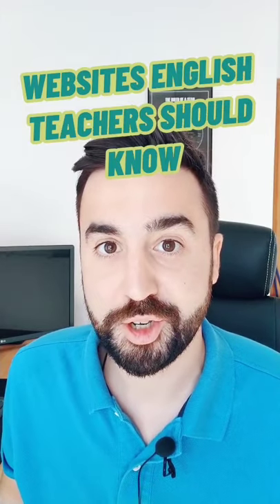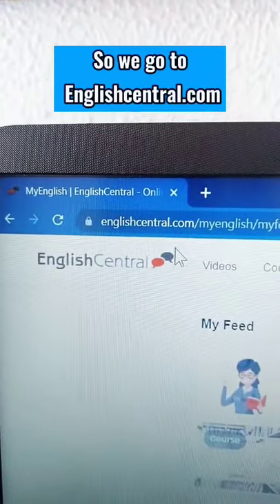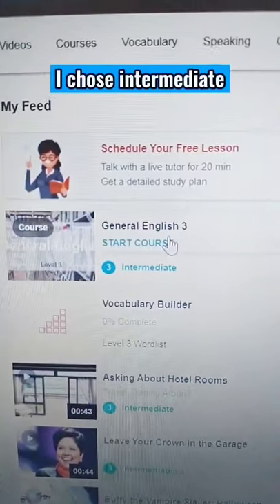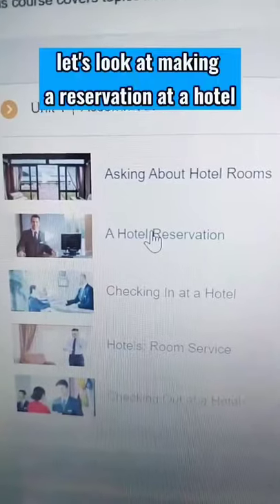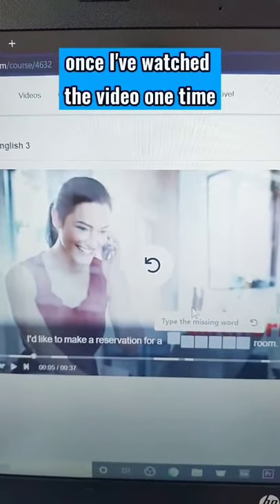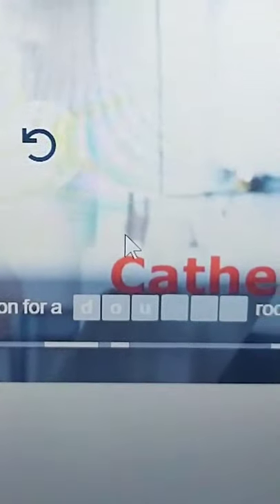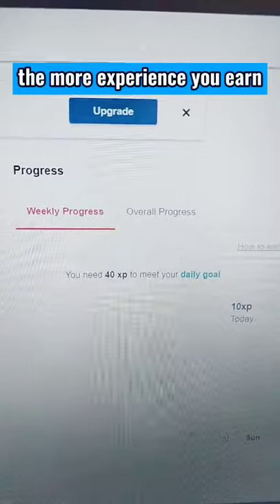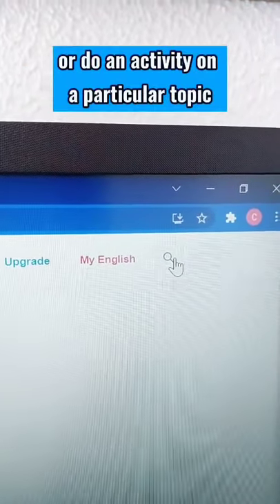Self-study tool for English students | Part 15 | Websites English teachers should know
English teachers are always looking for free resources for their students to practice their listening, reading and vocabulary or grammar skills. These websites let you practice English for free and are perfect for English teachers to use for homework or in class.

In each part of this series, Websites English teachers should know, I give you a quick insight into free tools that allow your students to practice their English in their free time, in class or for homework.